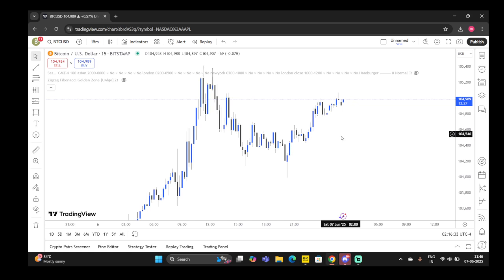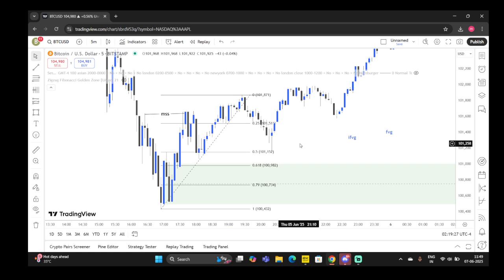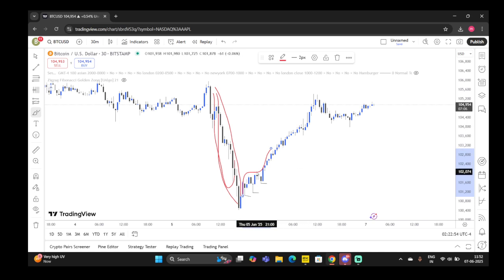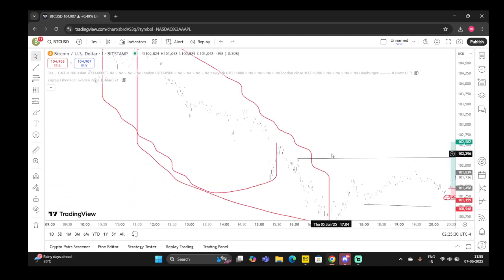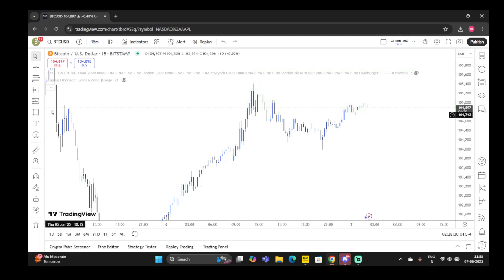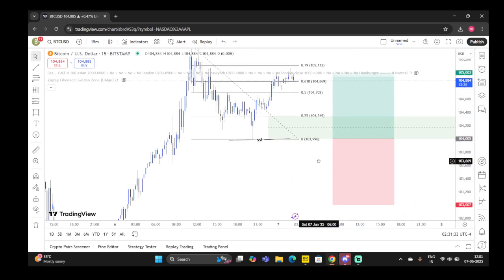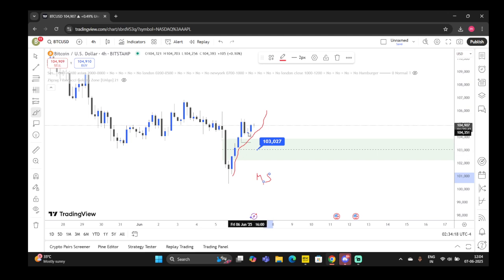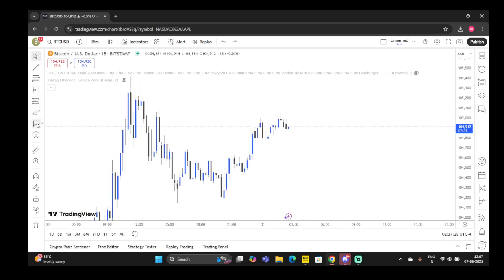BITCOIN TRADING SECRETS AND HOW WE MUST THNK (ICTCONCEPT)